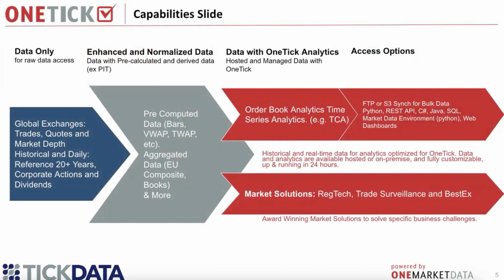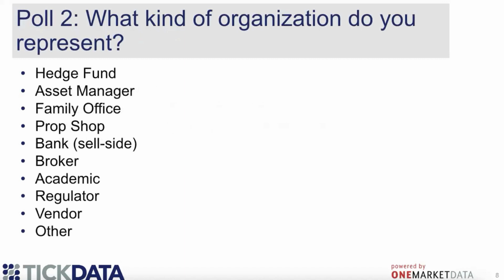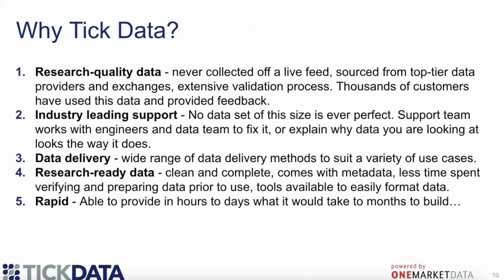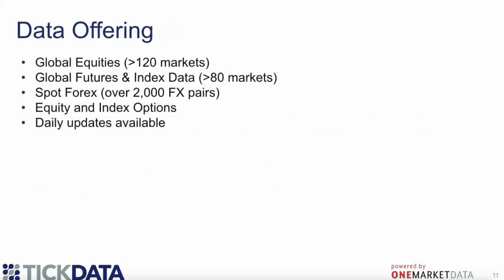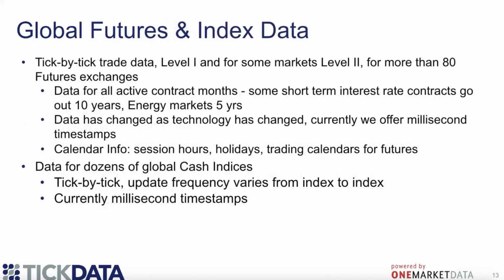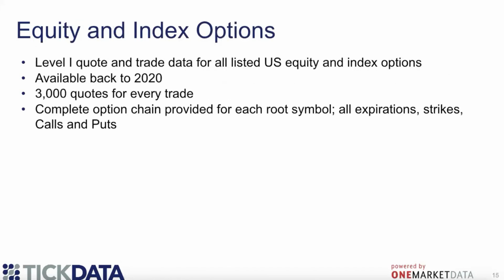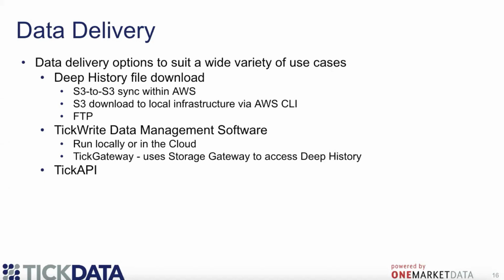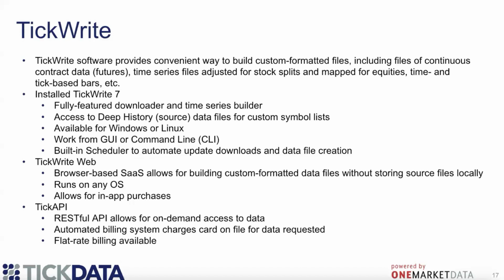Tick Data Today (Webinar: July 26 2023)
In this webinar, Scott Mayster covers Tick Data's range of capabilities and data products. Scott illustrates what distinguishes Tick Data as the industry standard for historical intra-day market data.

SPEAKER
- Scott Mayster, Global Product Manager, Tick Data